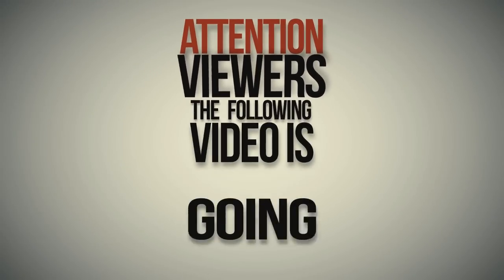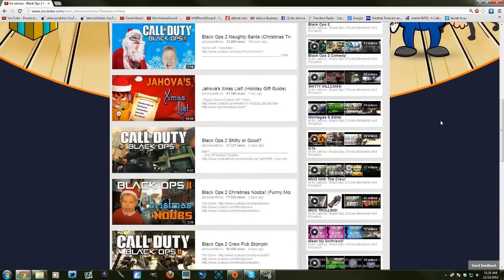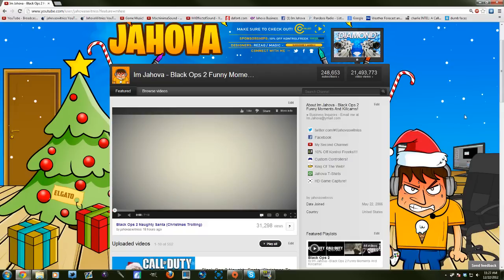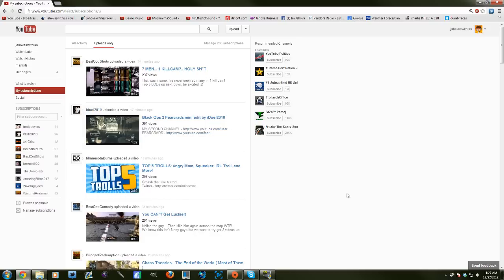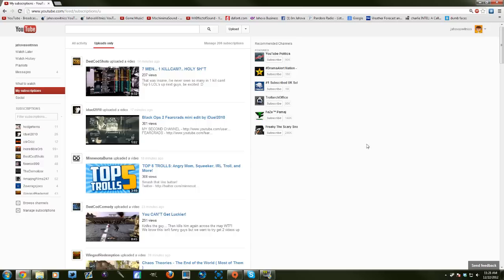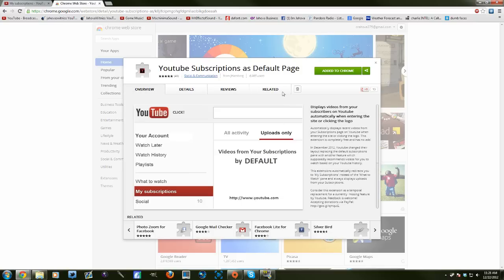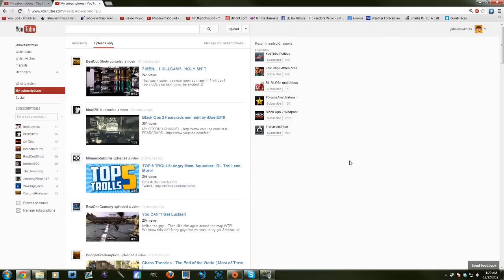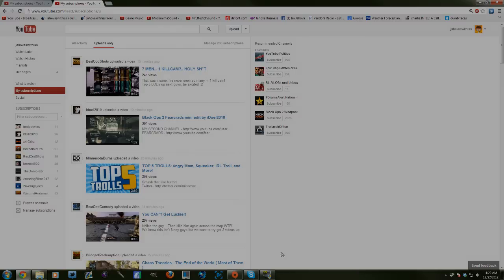How To Fix Youtube